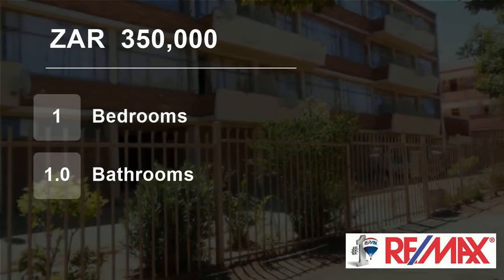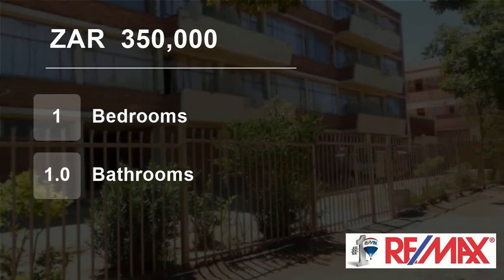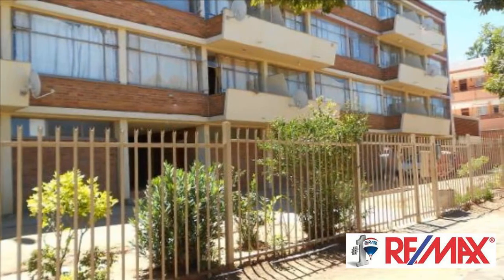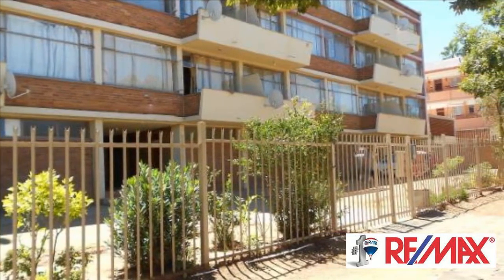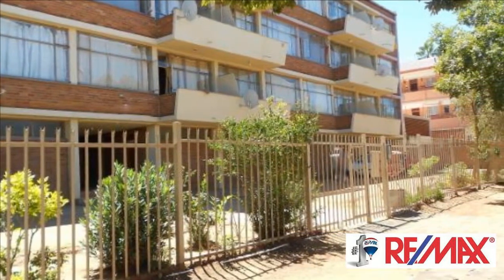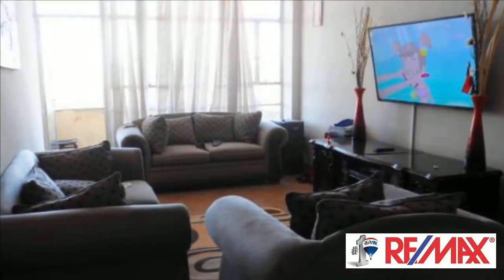1 Bedroom Flat For Sale in Navalsig, Bloemfontein, Free State, South Africa for ZAR 350,000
This flat is 68sqm in size. The unit offers a spacious lounge and dining area. This area is tiled. The lounge opens up to a small balcony. The bedroom is also spacious and is tiled and fitted with a built-in cupboard. The kitchen is fitted with ample cupboards and is a comfortable size. The bathroom offers a bath, basin and t...